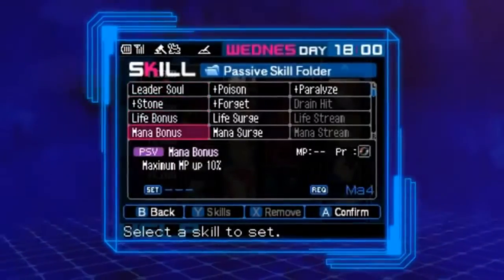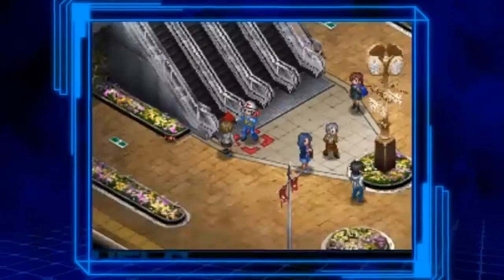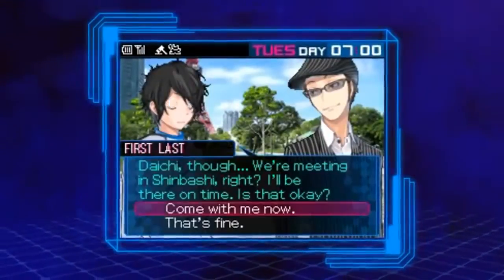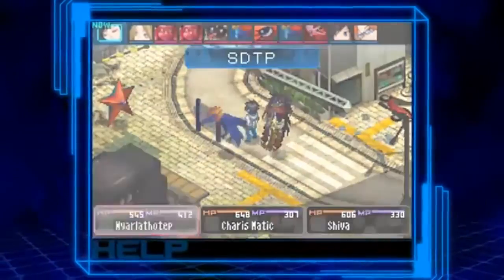Shin Megami Tensei: Devil Survivor 2 - Battle Tutorial Video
Check out a battle system tutorial for Shin Megami Tensei: Devil Survivor 2.